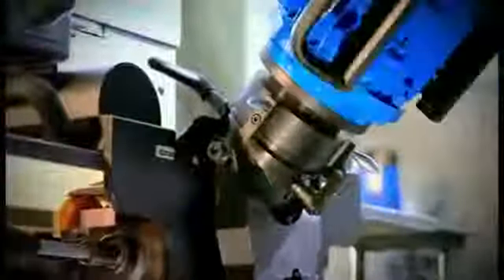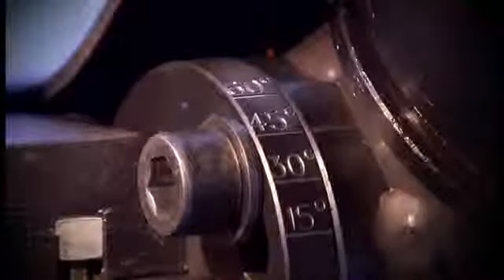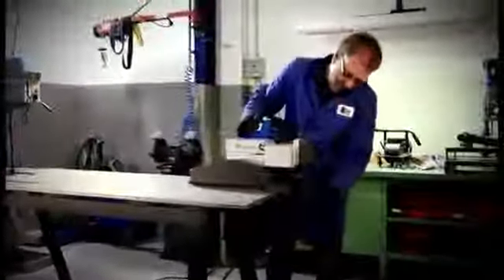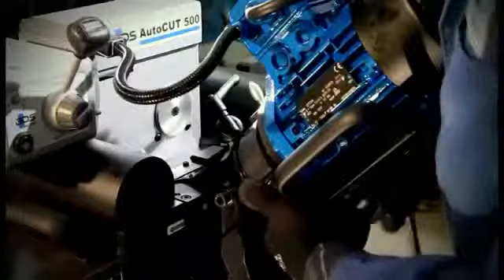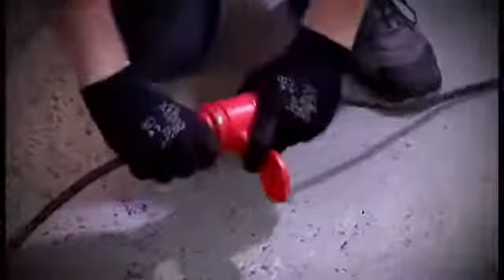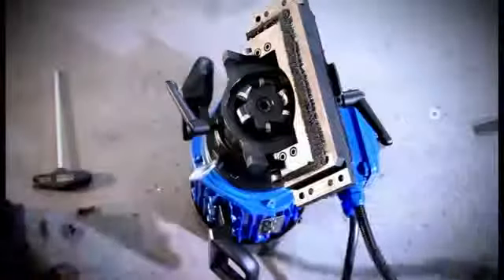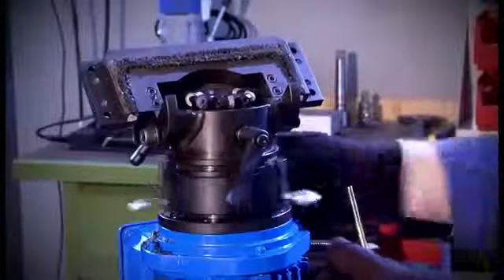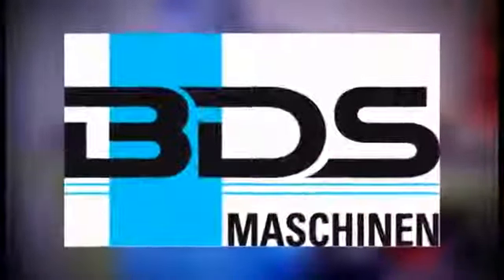máy khoan từ BDS MAB 1300 - lh 0937 985 376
MRO Nhà phân phối độc Quyền máy khoan từ BDS tại Việt Nam
LH để được tư vấn và hỗ trợ tốt nhất
Công ty TNHH MRO
21 đường số 49B, Khu phố 8, Phường Tân Tạo, Quận Bình Tân, TP.HCM
Đại diện: Nguyễn Duy Phước
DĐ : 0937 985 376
Đặc biệt công ty TNHH MRO còn là nhà nhập khẩu chuyên nghiệp các mặt hàng sau:
- Nhập độc quyền KAWASAKI : súng vặn bulong, vặn vít, khoan, mài ,chà nhám, đánh bóng, rút rive,…dùng khí nén.
- Đội thủy lực MASADA : từ 1.5 đến 100 tấn chuyên dụng nâng hạ trang thiết bị, sản phẩm siêu bền siêu khỏe.
- Đột thủy lực ROYALMASTER :khả năng đột tới lực 100 tấn.
- Máy khoan từ, vát mép EUROBOOR.
- Thiết bị phun sơn GRACO : máy sơn, súng sơn, béc sơn,dây sơn….
- Thiết bị phun cát AIRBLAST : bồn phun, dây phun cát, béc phun cát,…
- Tủ đựng dụng cụ, đồ nghề PANTHERTOOL.
- Thiết bị đo kiểm ELCOMETER : máy đo độ dày sơn, đo pH, độ ẩm, đo sơn tĩnh điện….